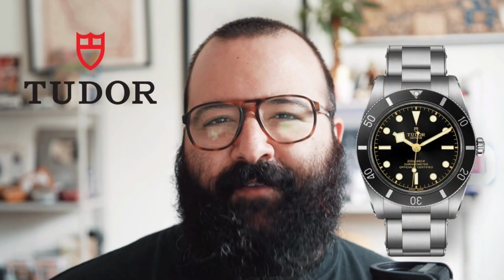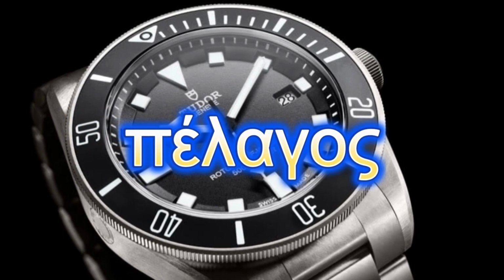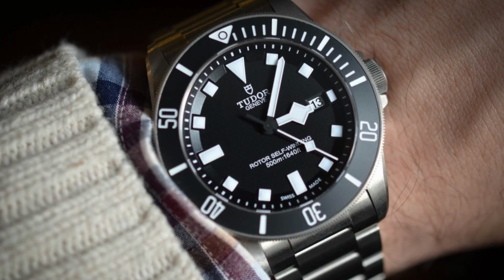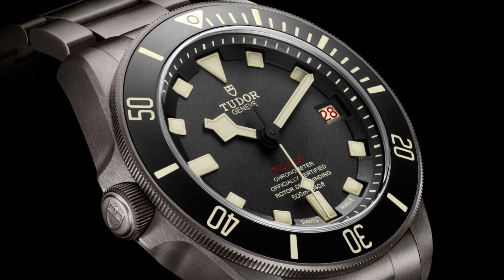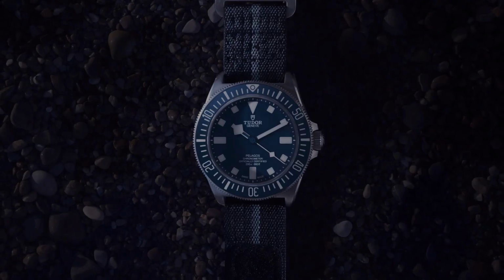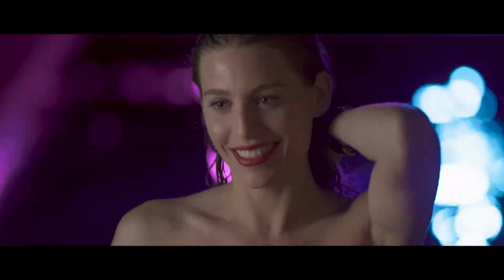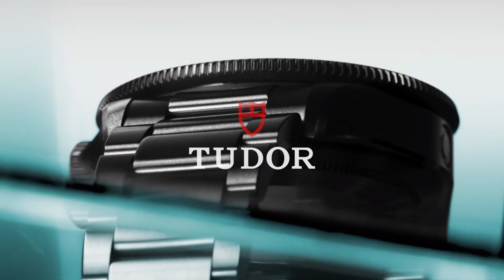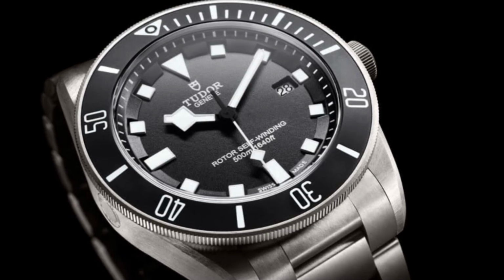Nobody Told You THIS About the Tudor Pelagos